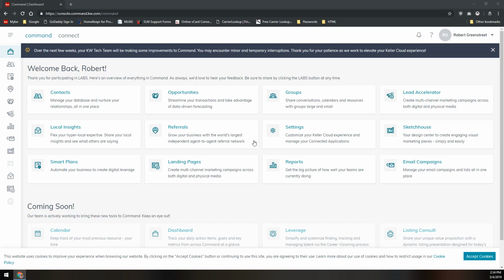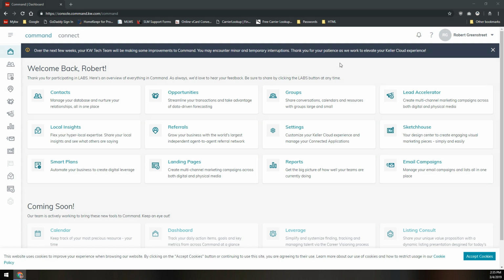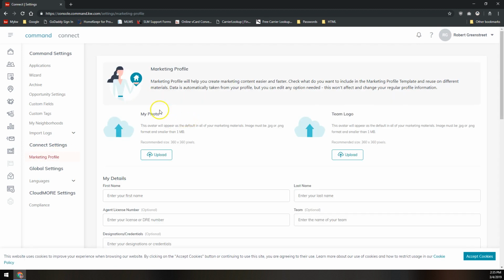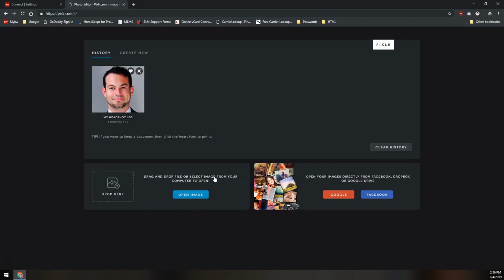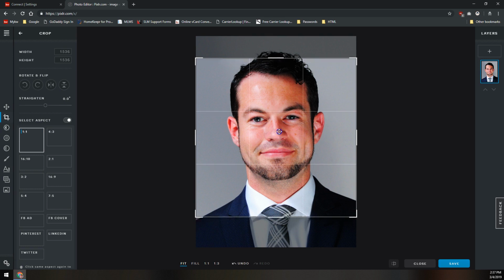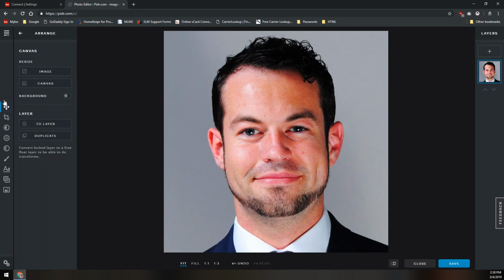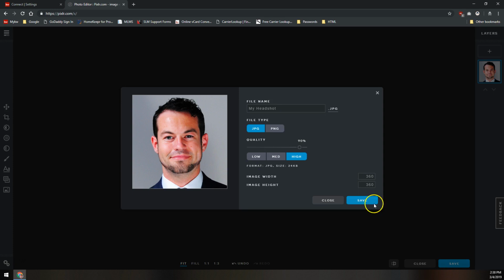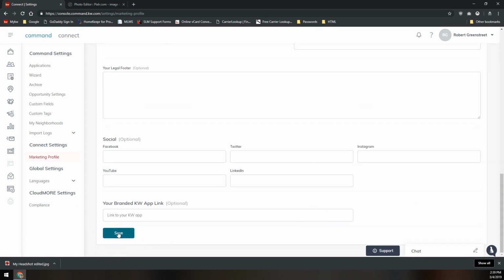How To Resize Your Headshot For The KW Command Marketing Profile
Learn how to use Pixlr.com/X to resize your headshot to 360x360 px to fit in the KW command Marketing Profile to autofill marketing materials with Robert Greenstreet of Scott Le Roy Marketing